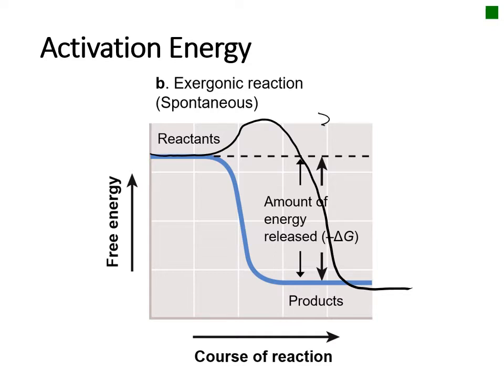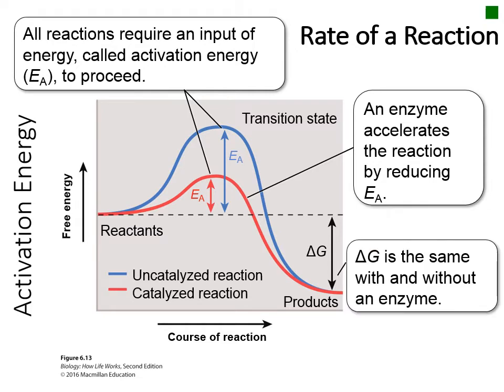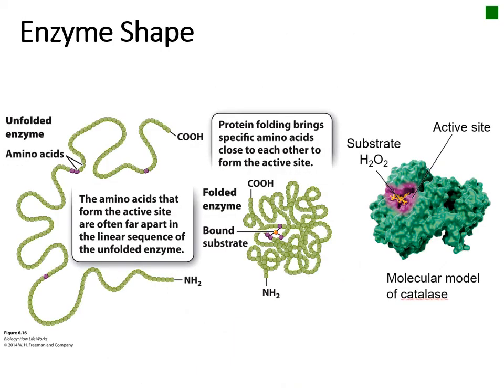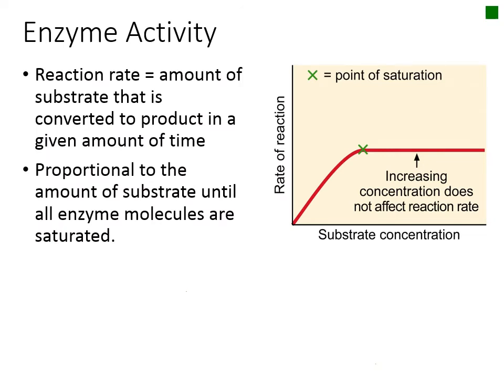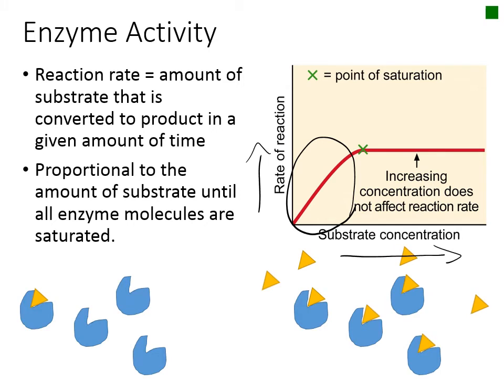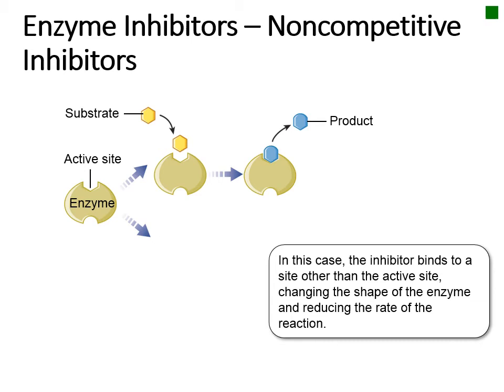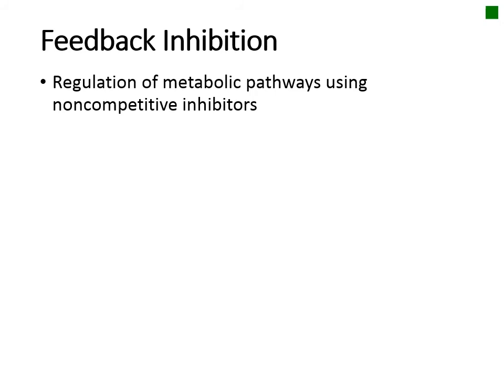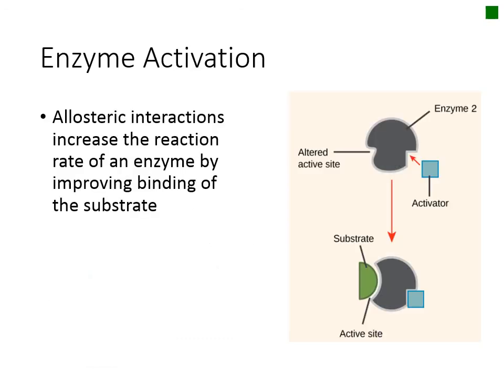Chapter 8 Enzymes